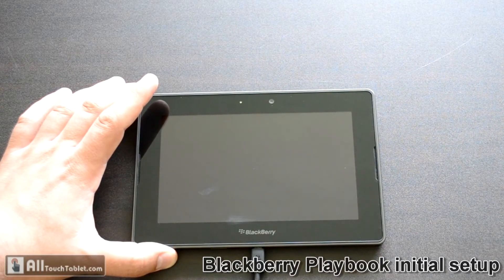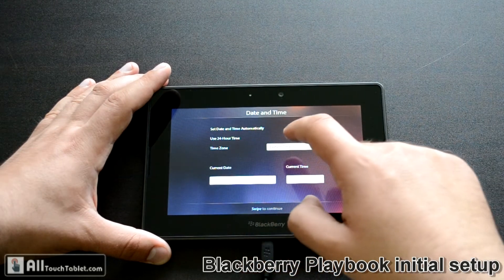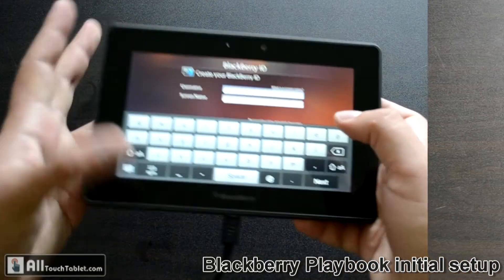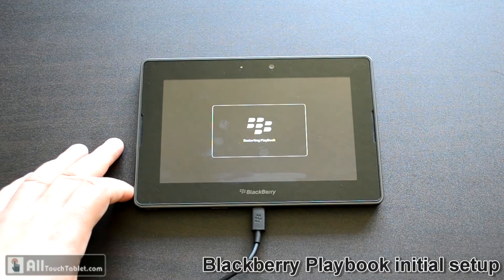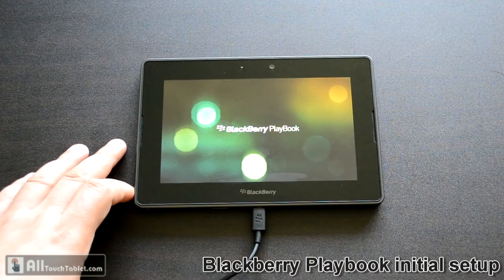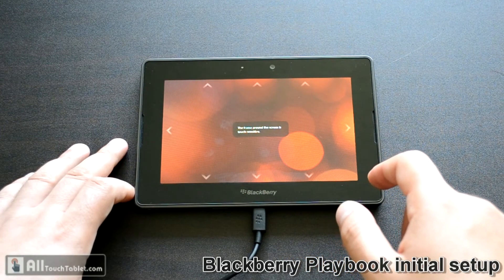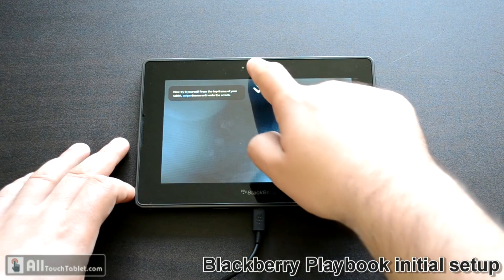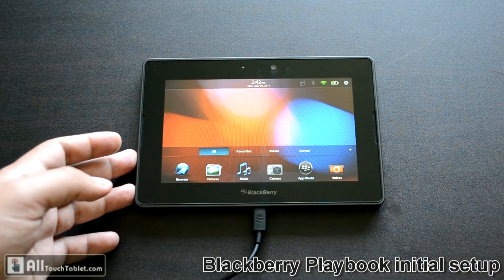Blackberry Playbook initial setup walk-through video